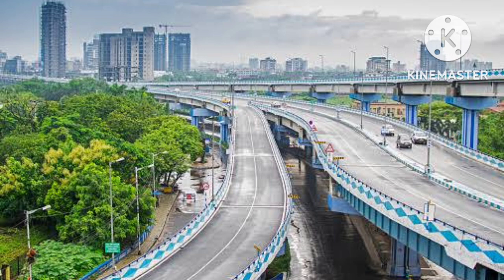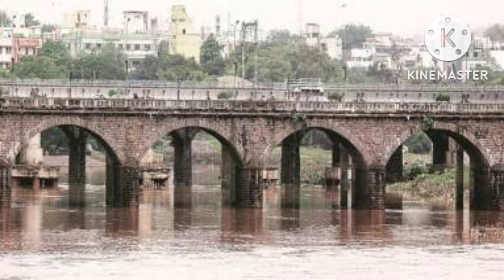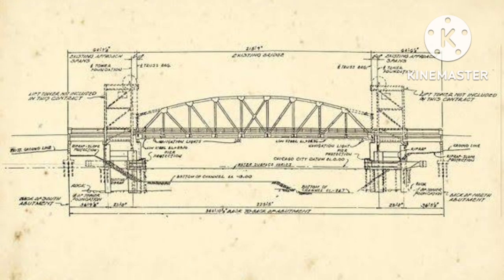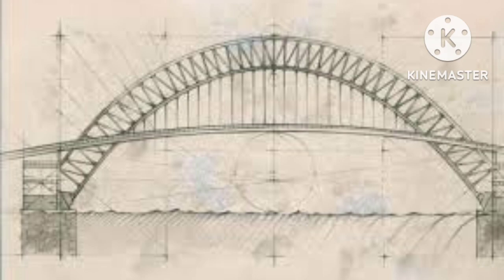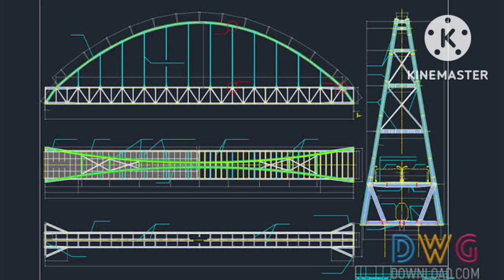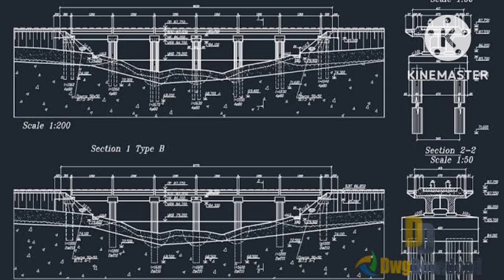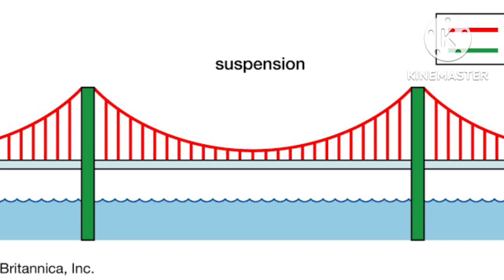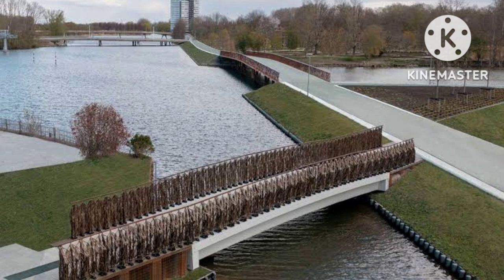BASIC KNOWLEDGE OF // COUMN // BRIDGE// ENGINEERS BRO//